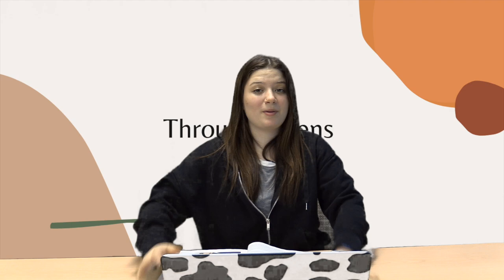Through A Lens Episode 5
Thank you for tuning into this weeks video of Through A Lens. Tune in Two weeks for some tips in editing.